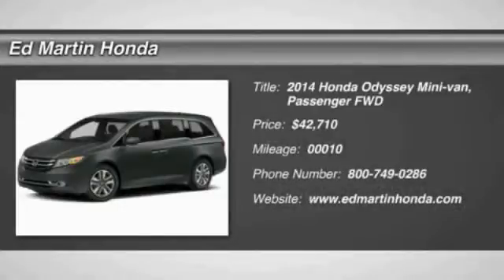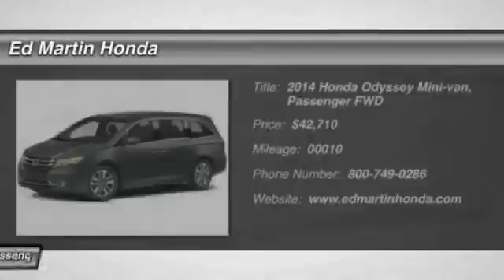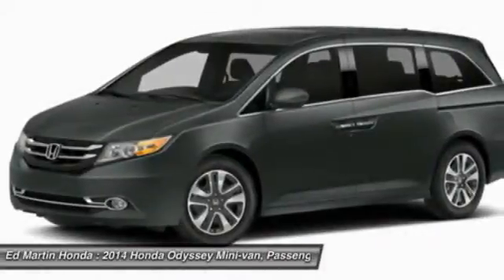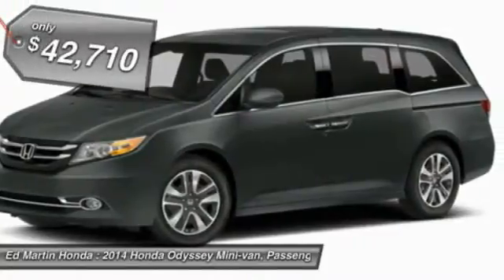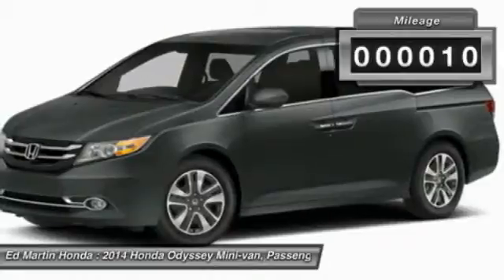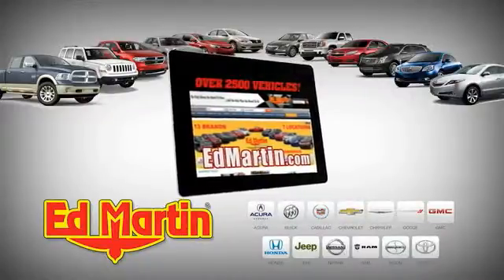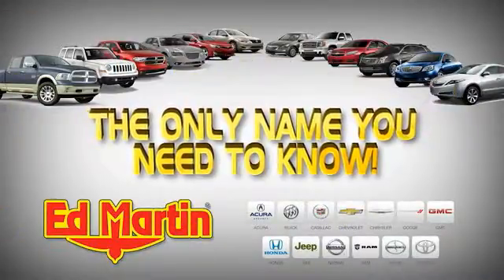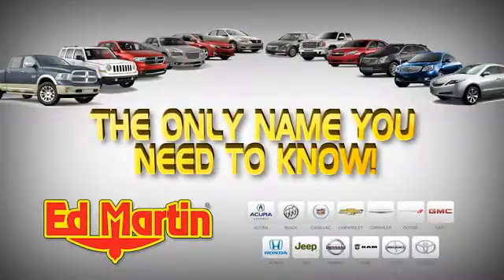2014 HONDA ODYSSEY Indianapolis, IN 2OD3634